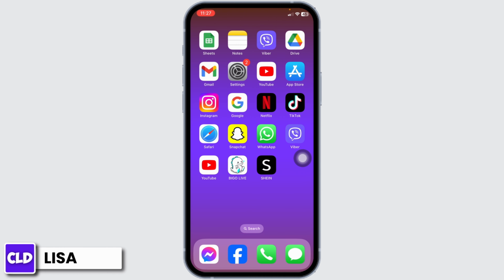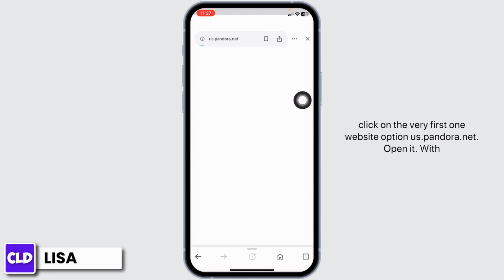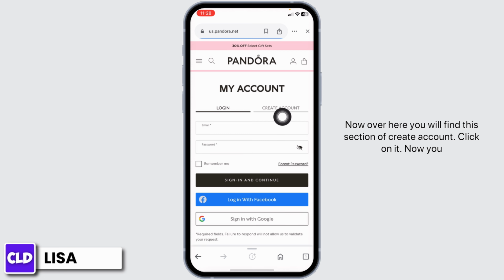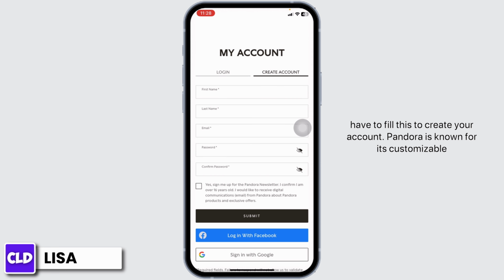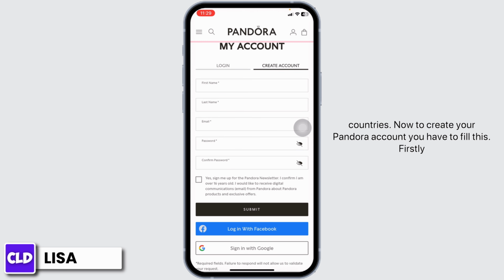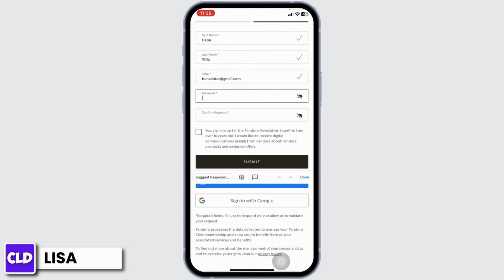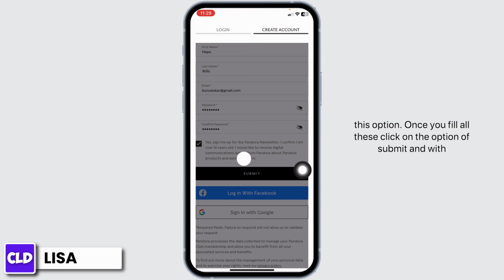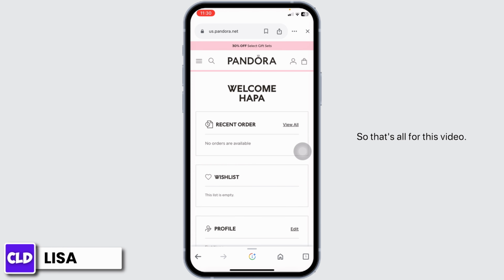How To Create Pandora Jewellery Account 2024 | Pandora Account Sign Up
Tutorial On How To Create Pandora Jewellery Account 2024

Are you looking to join the Pandora community and manage your jewelry collection online? This video will guide you through the process of creating an account with Pandora Jewellery, making it easy for you to access their latest collections, exclusive offers, and manage your purchases online in 2024. Whether you're a long-time fan or new to Pandora, our step-by-step guide ensures a seamless sign-up process so you can start enjoying the beautiful world of Pandora jewelry right away.

👋 Welcome to Create Login And Delete! Today's tutorial, "Tutorial On How To Create Pandora Jewellery Account 2024 | Pandora Account Sign Up," is perfect for jewelry enthusiasts and Pandora lovers.

Key topics we'll cover:
1. **How To Create Pandora Jewellery Account 2024**: Step-by-step instructions for setting up your new Pandora account with the latest updates for 2024.
2. **Pandora Account Sign Up**: Tips on navigating the sign-up process and what information you'll need.
3. **Pandora Jewelry**: An introduction to the benefits of having a Pandora account, including managing your wish list, tracking orders, and accessing exclusive content.

🔗 Any questions or need help with the process? We're here to assist!

📱 Timestamps:

0:00 - Introduction
0:05 - Steps to Create a Pandora Account
0:15 - Exploring the Benefits of a Pandora Account